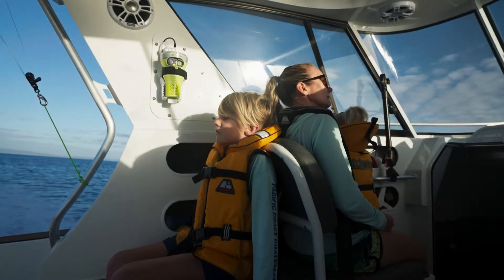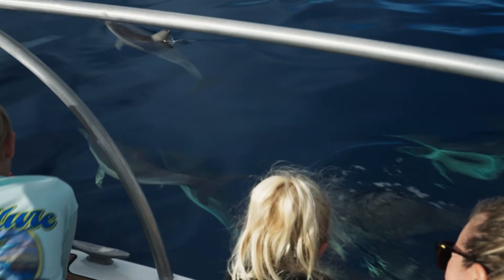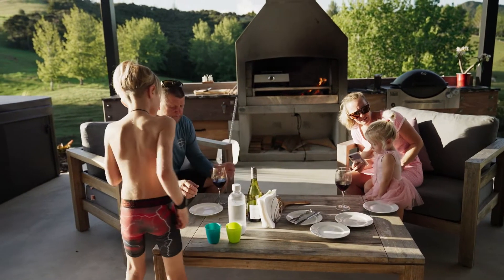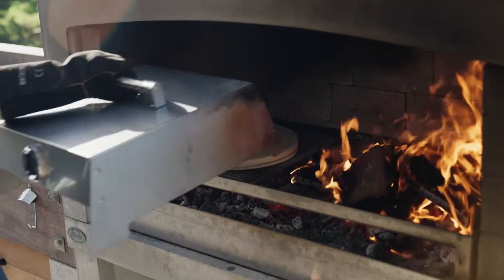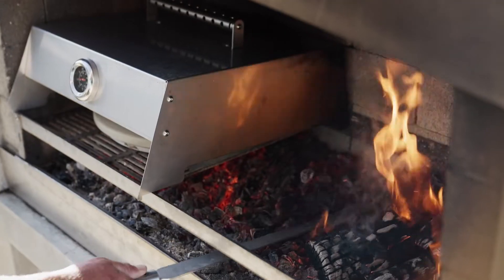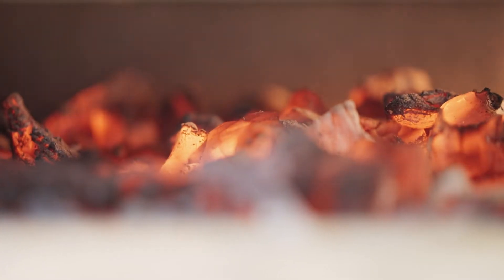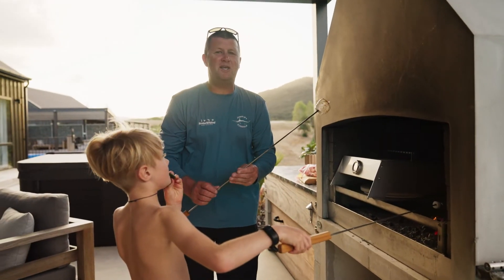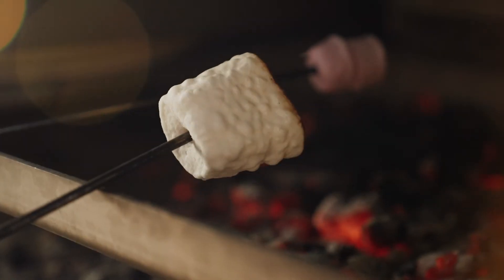How to cook Seafood Pizza on an outdoor fireplace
A family favourite on a Flare Fire will always be cooking pizzas! Gathering the family around an outdoor fireplace to spend time together and get creative with everyones favourite pizza toppings can create some fantastic memories. Here we share a recipe for Snapper and Prawn Seafood Pizza with a homemade pizza base...yum!

Want more inspiration:
See how to cook and entertain with style on a Flare Outdoor Fireplace.

We have 5 high quality outdoor fireplace models to choose from. Whether it's the straight shouldered BOSTON or the curved TUSCANY, there's a Flare model and options to suit your space.

Flare Outdoor Fires are designed to entertain.

The great thing with a Flare Outdoor Fire is that it can be used just as an outdoor fireplace or quickly transformed into an outdoor oven and cook pretty much anything you can imagine.

6 examples of what you can cook on your outdoor fireplace:

1. Wood Fired Pizza: Use your Flare Fire as a wood fired pizza oven to create great tasting pizza in just moments.
2. Rotisserie Turkey: Add a rotisserie to your cooking options to cook this yummy seasonal Turkey.
3. Low & Slow Brisket: Turn your fire into a smoker, using your fireplace chimney like an outdoor oven.
4. Reverse Seared Steak: Smoke your steak, then BBQ it on the grill. The outdoor oven enables a lot of cooking styles.
5. Dutch Oven Sausages: You can use a dutch oven or a South African Poike to create traditional dishes.
6. Lamb Shoulder: This is a really simple meal, using the rotisserie in the outdoor oven.

3. Canada (in the North Bay area)